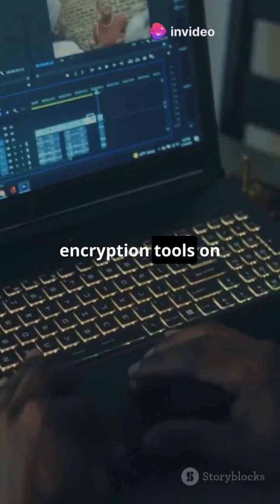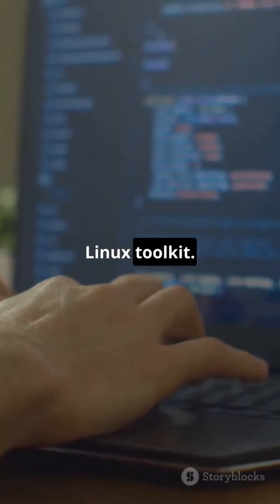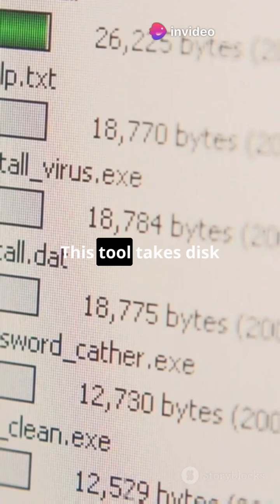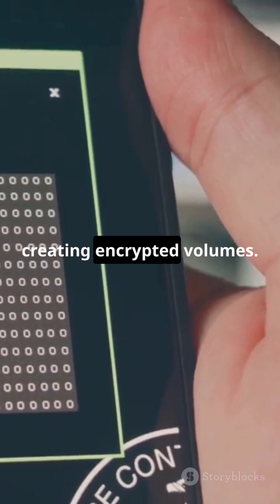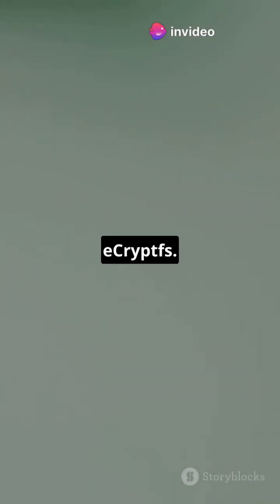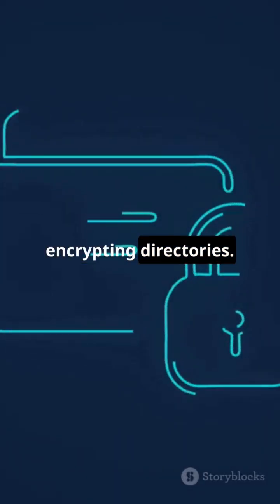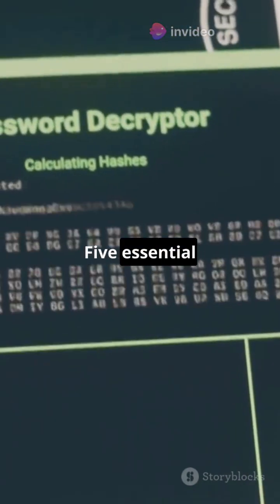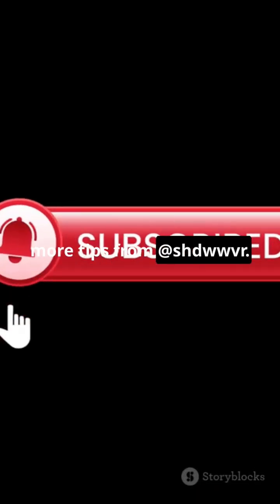Top 5 Encryption Tools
The best encryption is the best defense